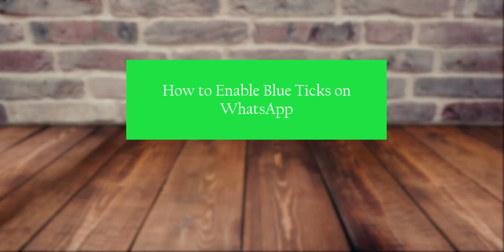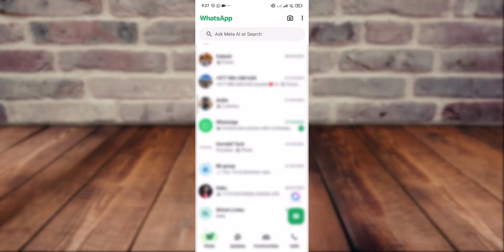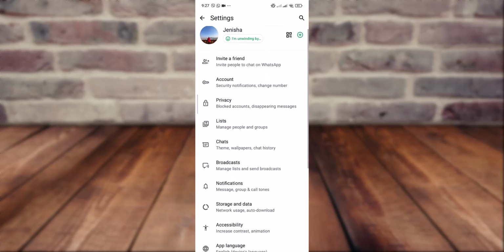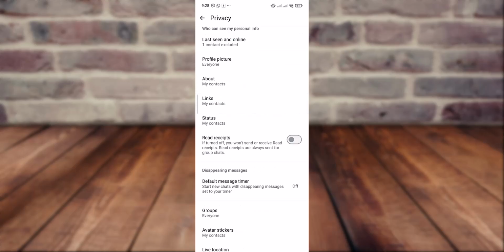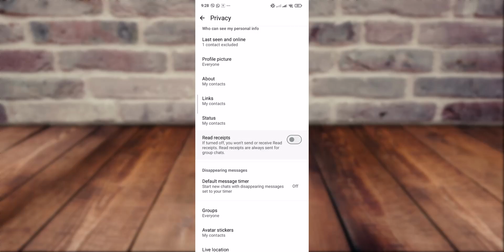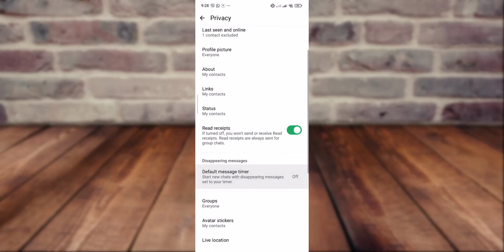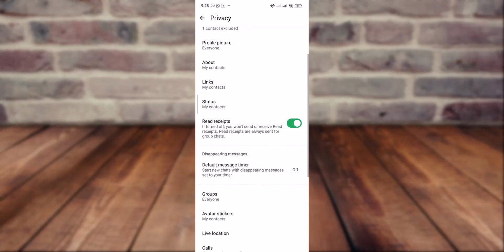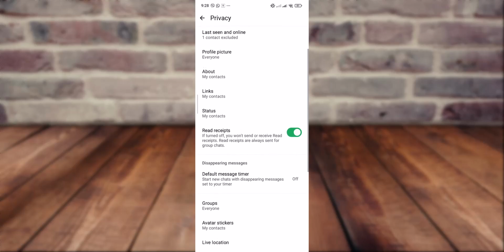How To Enable Blue Ticks On WhatsApp Message (2026 Update)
In this video, I will show you how to enable blue ticks on WhatsApp using the latest 2026 update. If your messages are only showing double grey ticks even though you know they’ve been read, this "how to fix" guide will walk you through the Read Receipts settings on iPhone, Android, and WhatsApp Web.

We will cover exactly where to find the privacy toggle and explain the "Reciprocity Rule"—why you might not see blue ticks even if your settings are correct.

What you will learn in this tutorial:

How to find Read Receipts in the 2026 Privacy menu.

Step-by-step guide to turning on Blue Ticks for Android and iPhone.

Why your blue ticks are missing (Reciprocity & Blocking).

How to check Message Info for read status in Group Chats.

2026 Update: Enabling read receipts on WhatsApp Web and Desktop.

Timestamps:
0:00 - Introduction
0:15 - What do the Ticks mean? (Grey vs. Blue)
0:45 - How to Enable Blue Ticks on Android (3-Dot Menu)
1:20 - How to Enable Blue Ticks on iPhone (Settings Gear)
2:00 - The "Reciprocity Rule" (Crucial for Retention!)
2:45 - Checking Read Status in Group Chats
3:30 - Outro & Privacy Tips